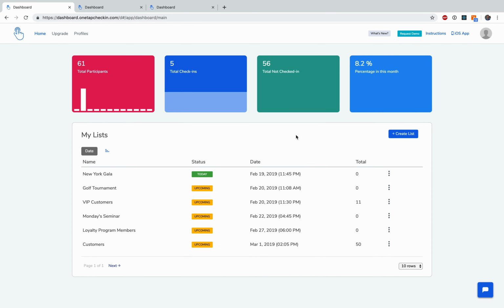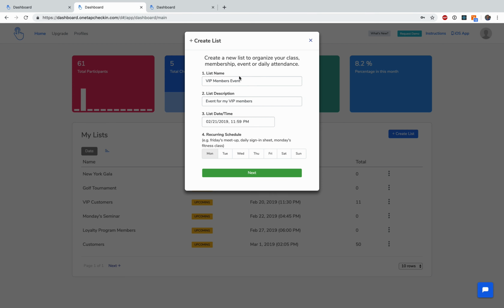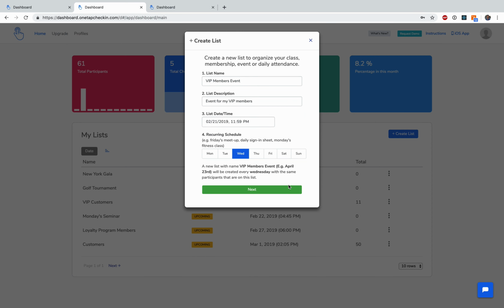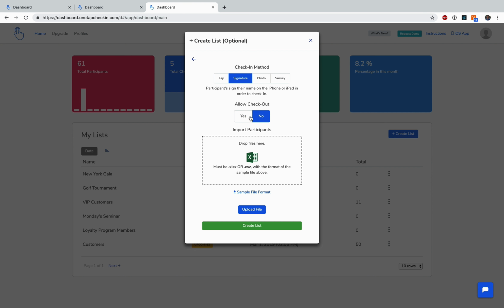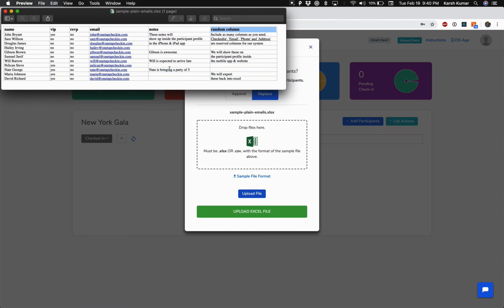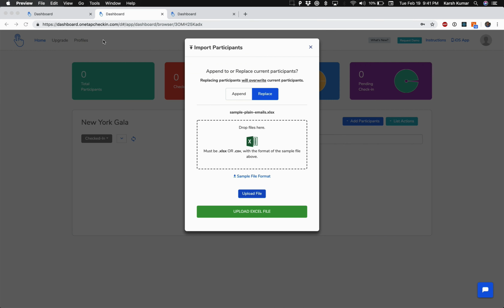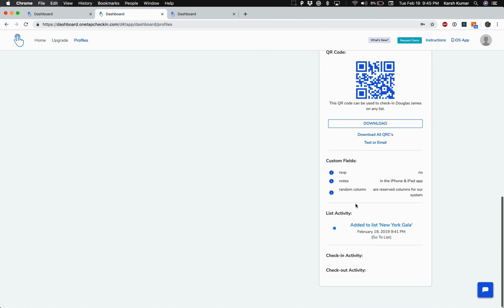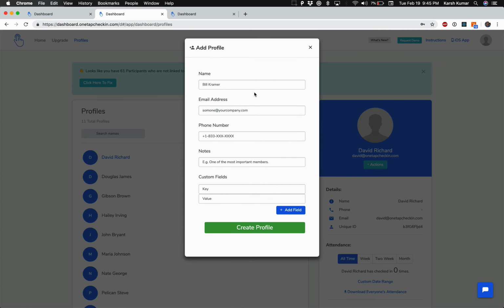Dashboard walk-though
Walkthrough of the One Tap Check-in Dashboard.